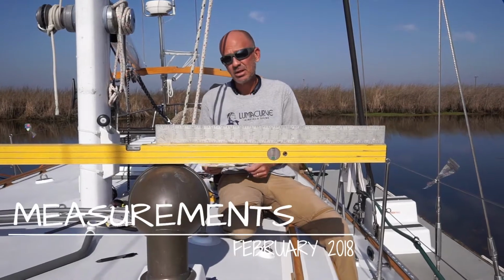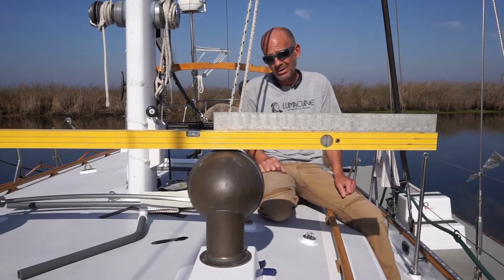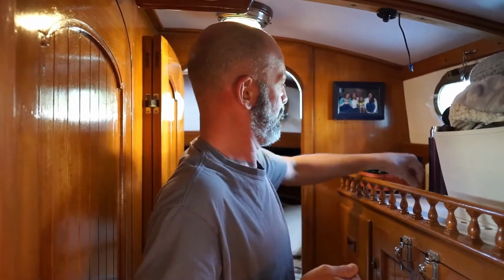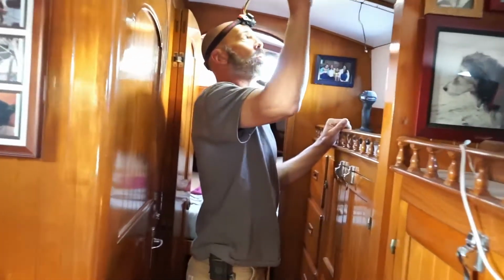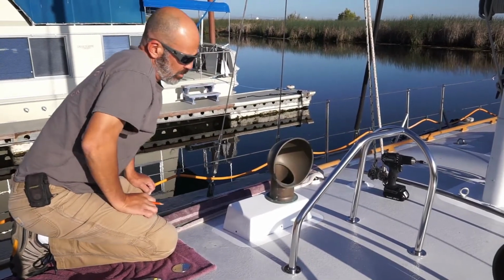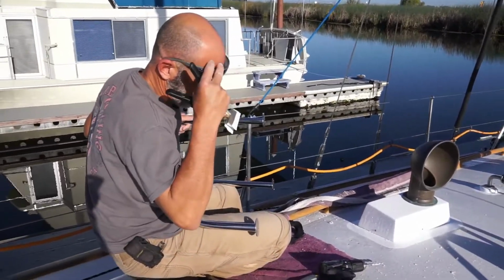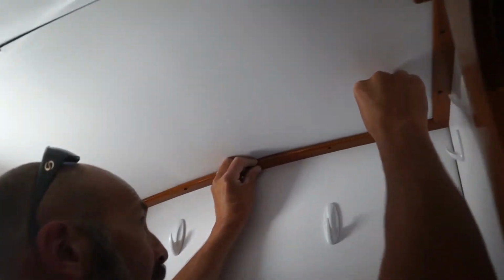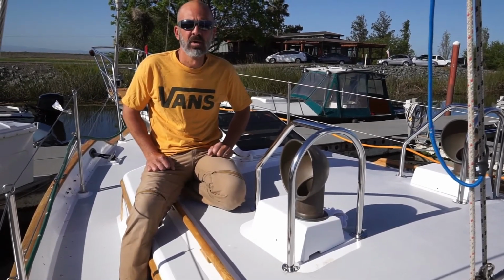SV Ramble On | Installing Dorade Guards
This week we installed new stainless steel dorade guards made by Railmakers.  Our old ones were SUPER cheesy.  These new ones are super BEEFY.  We decided to beef them up so they would be another hand-hold and attachment point for halyards and whatnot.
 And they look good too!